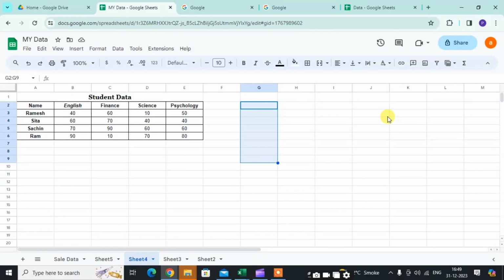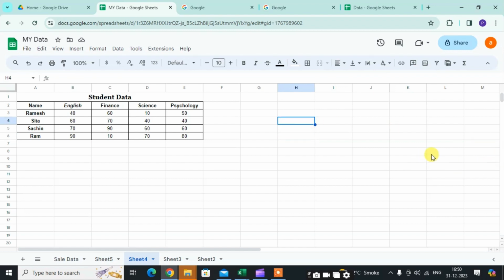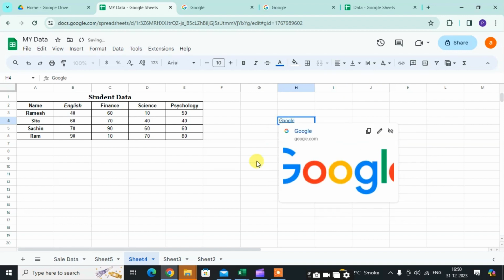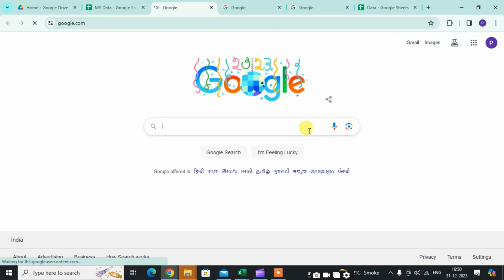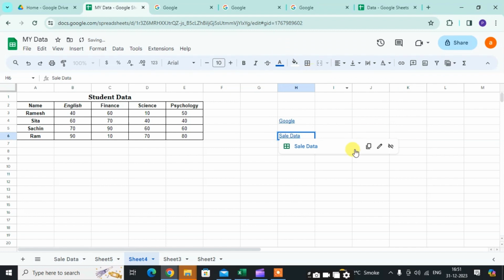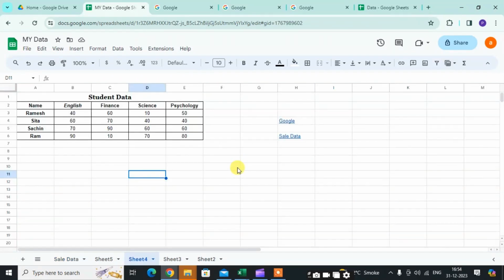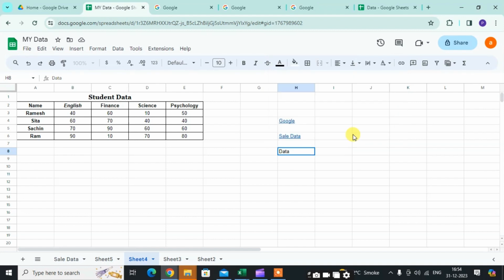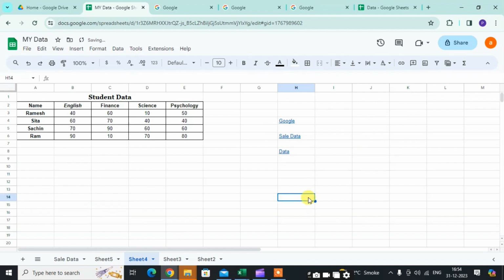How To Use Hyperlink In Google Sheets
In this video we will learn how to use hyperlink in Google sheet so let's start this is my Google sheet you can see here sign of the insert link here mention the insert link and in Excel mention the hyperlink this hyperlink you can use for the website the different sheet and range of cell first we are going to use for website if I write here the Google and press.